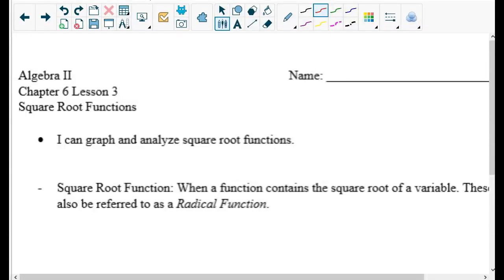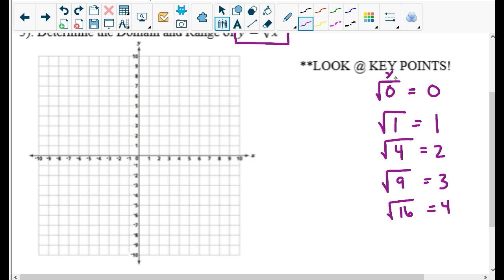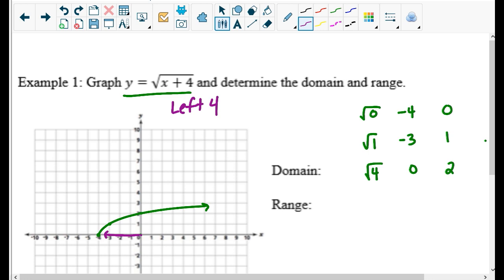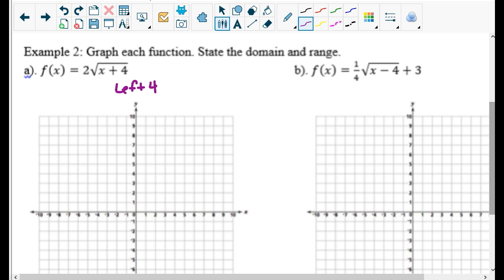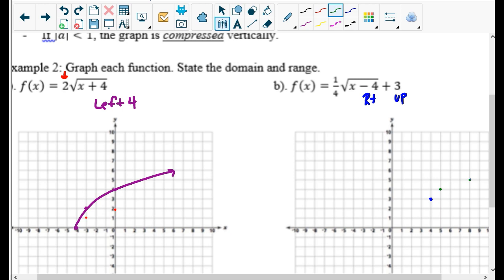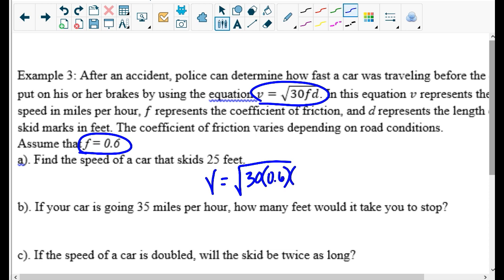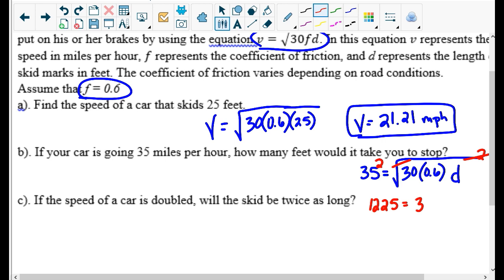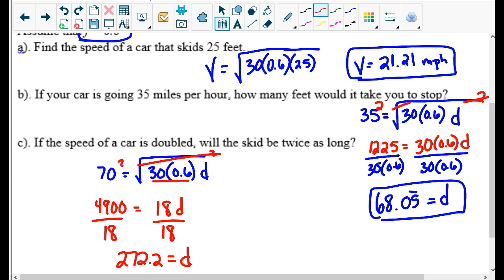6.3 Square Root Functions